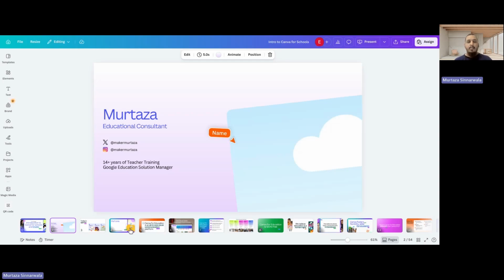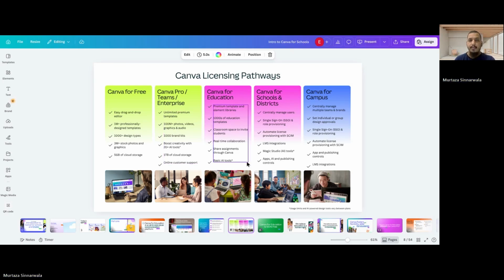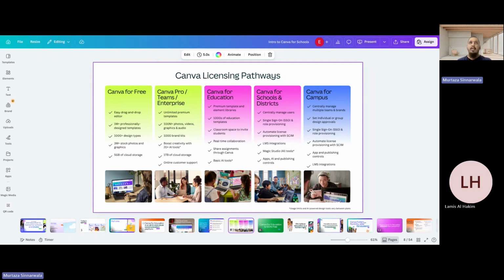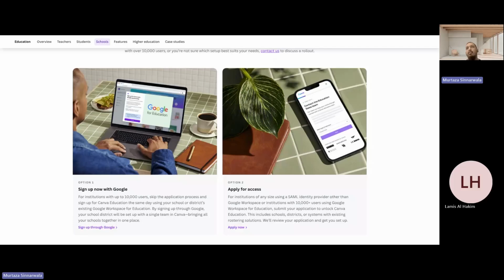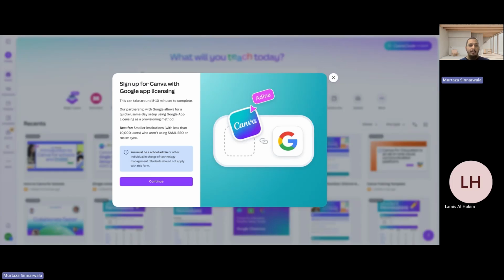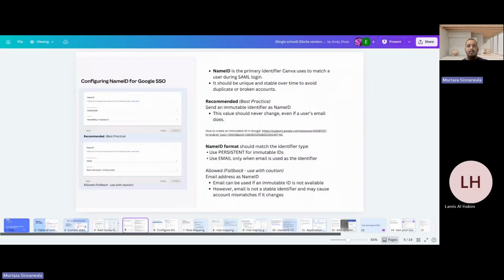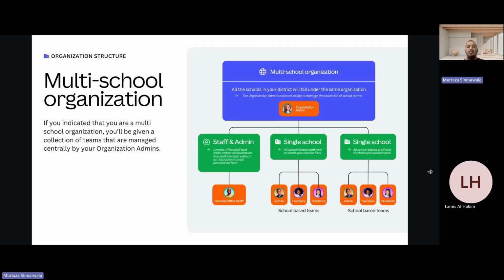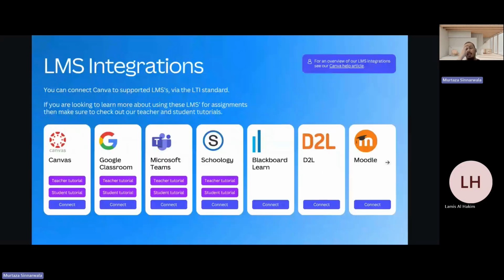Canva for Schools: Onboarding & Whole-School Setup | Empowering Education Series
This webinar replay is part of the Empowering Education Series delivered by EdRuption, supporting educators and school teams with practical strategies for implementing Canva effectively across their learning environments.

Canva for Schools: Onboarding & Whole-School Setup explores how teachers, IT teams, and school leaders can introduce Canva successfully at a whole-school level to support collaboration, lesson design, and classroom workflow.

In this session, participants will learn how to:

• set up Canva for Schools across their organisation
• manage classes and student access efficiently
• support teachers with shared templates and resources
• integrate Canva with platforms such as Microsoft Teams, Google Classroom, or school LMS environments
• encourage collaboration across departments
• build consistent approaches to visual learning across the school

Designed with real school implementation in mind, this session helps education teams confidently roll out Canva for Schools in a structured and sustainable way.